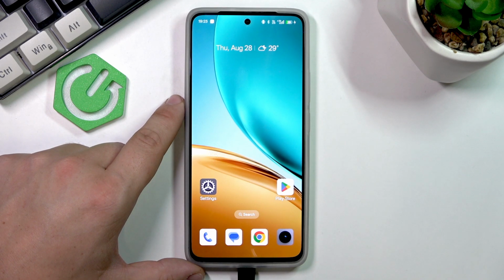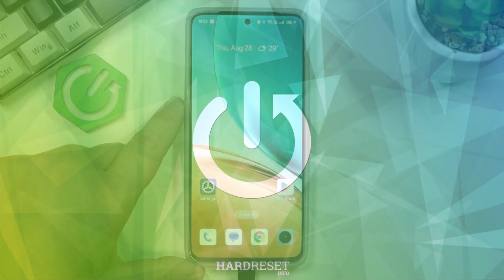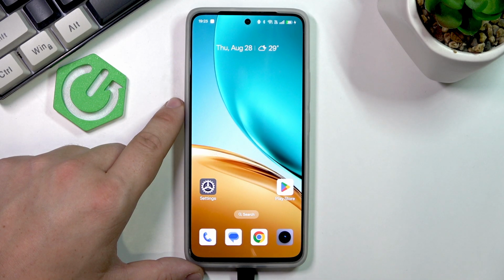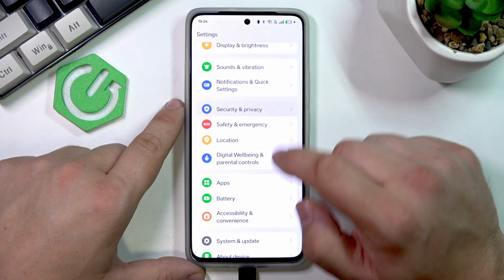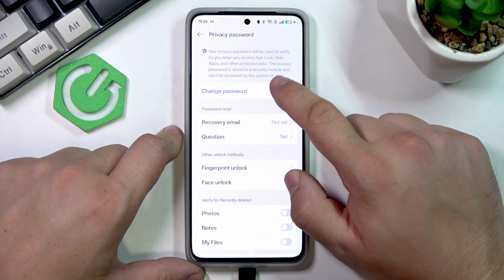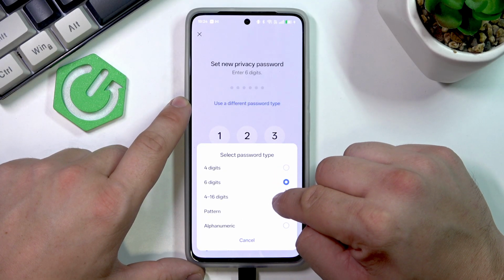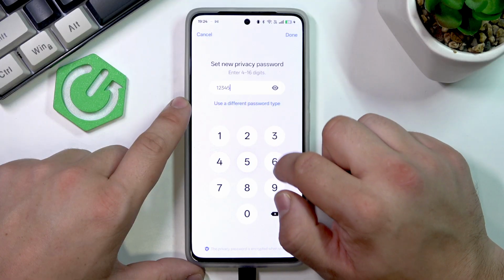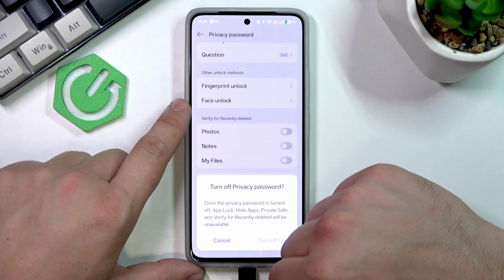How to Know Privacy Password in Realme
If you’re using a realme Android phone and want to know how to check or change your privacy password, this video will guide you through the available options. While there is no direct way to view your current privacy password on realme devices, you can access the privacy and security settings to change your password or adjust your privacy options. We’ll show you step-by-step how to navigate to the privacy password section, choose your preferred password type (4 digits, 6 digits, pattern, or alphanumeric), and see what you’re typing when setting a new password. You’ll also learn how to turn off the privacy password if needed. This guide is perfect for anyone who has forgotten their privacy password or wants to update their security settings on a realme smartphone.

How to know privacy password in realme Android phone?
How to change privacy password on realme smartphone?
How to turn off privacy password in realme Android device?

0:00 Introduction
0:12 Can you view your privacy password on realme?
0:20 Go to Settings → Privacy & Security
0:28 Access More Privacy and Security → Privacy Password
0:42 Change password and select password type
0:57 Show password while typing
1:01 Turn off privacy password option
1:15 Outro and tips